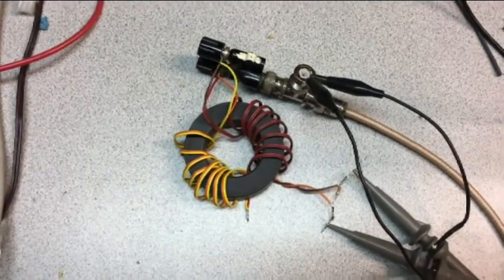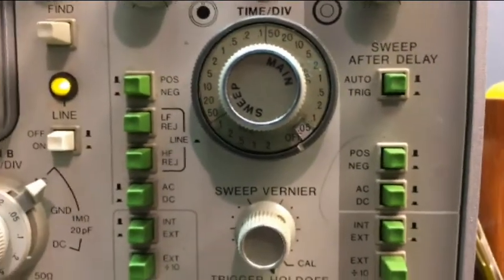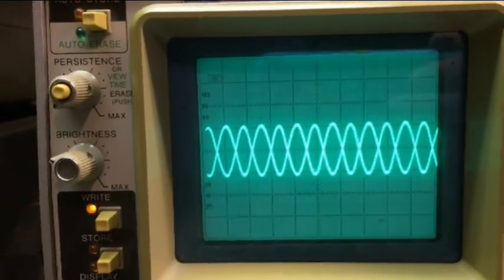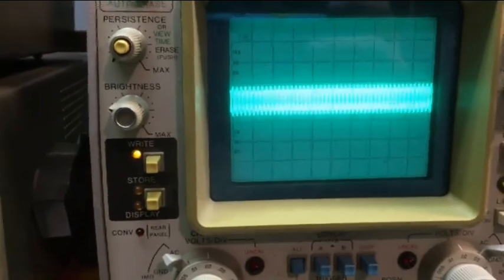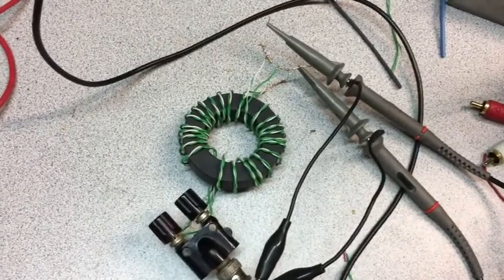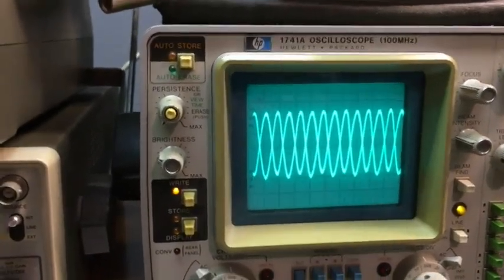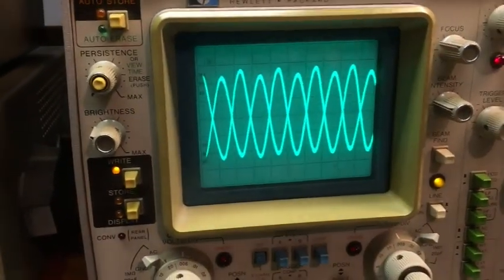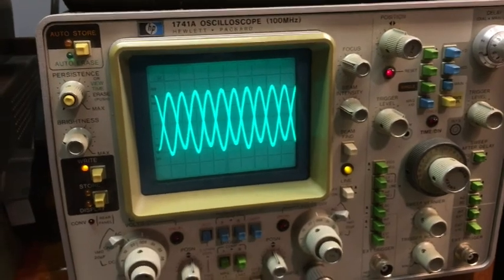Guanella Balun 4:1 Test Signal Generator / Oscilloscope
This was a quick test to resolve a long running conversation about the Guanella balun at out weekly SEKARC coffees. The test setup is a signal generator feeding the balun under test a 220 ohm resistor and an HP 100MHz oscilloscope. The test showed that my 10 min balun build did work at frequencies above 6 MHz which is to be expected on a type 61 core.